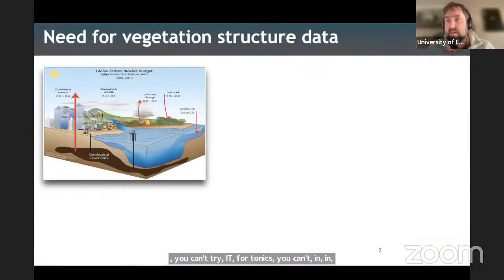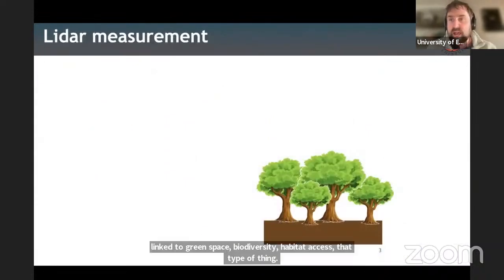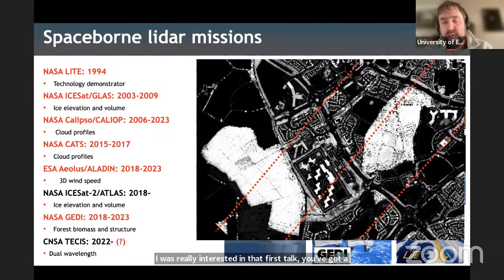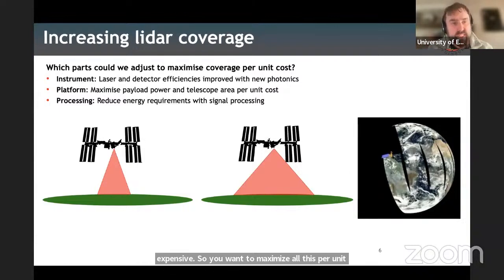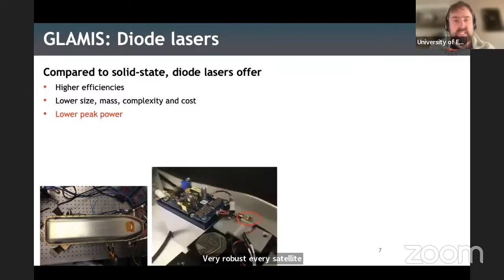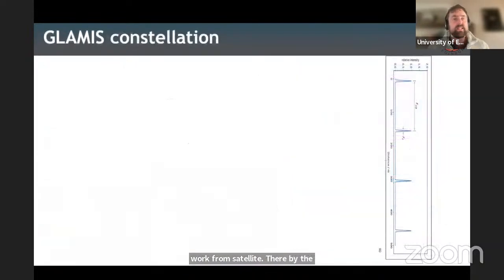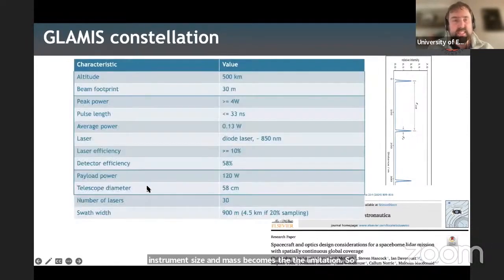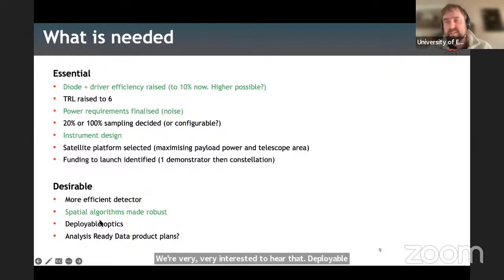Photonics for Earth Observation and Monitoring: ALTER Technology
ALTER Technology – Global Lidar Altimetry MISsion: GLAMIS – Steven Hancock, Director of the NERC Field Spectroscopy Facility

Photonics technology is rapidly advancing the field of Earth observation and environmental monitoring, setting new benchmarks for data accuracy, real-time analysis, and sustainability. In this EPIC OTM, we will explore how photonics is revolutionizing our ability to monitor and understand our planet. Topics will include the use of laser-based remote sensing for detailed topographical mapping, photonic sensors for ocean and atmospheric monitoring, and advanced imaging techniques for disaster prediction and response.